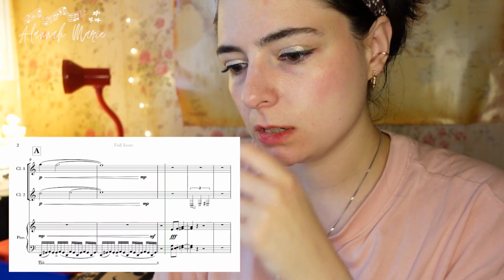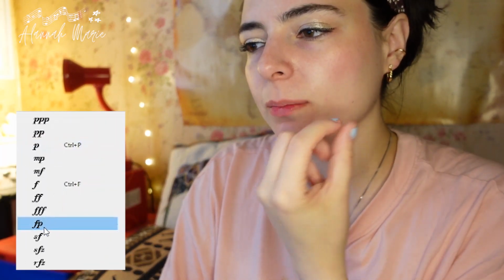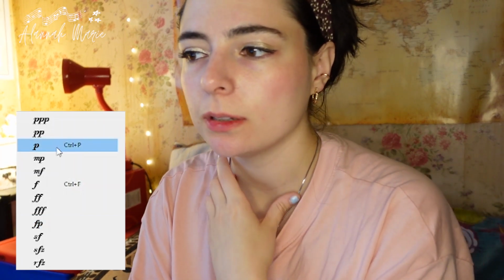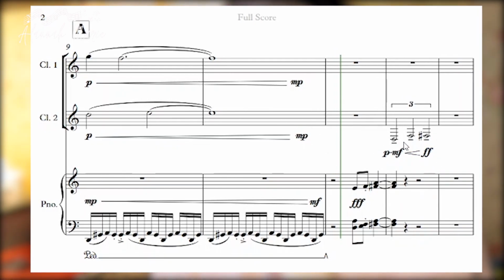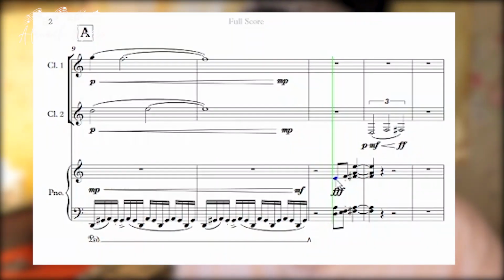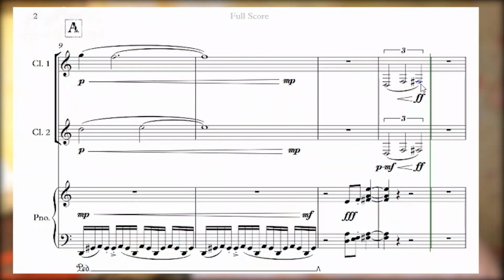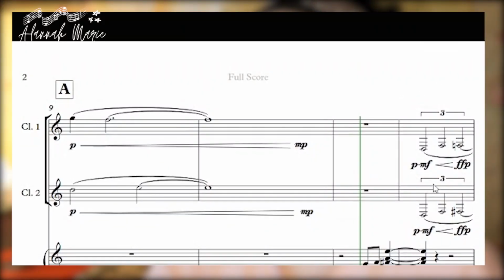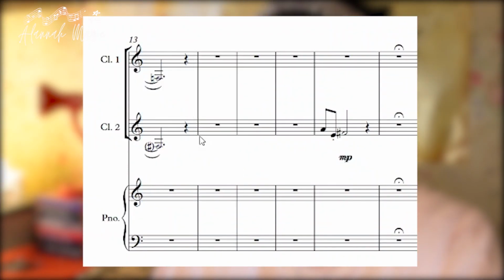intuitive composing, playing with tempo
Here's another composing vlog. In this video, we're writing eleven bars of music from a rogue three-note motif. We discuss reductive rhythms, playing with the feel of time, augmentation and diminution.

This is intuitive composing in real-time without a pre-prepared lecture script, so prepare to watch me make mistakes and correct those mistakes (I call '5 beats' '4 beats' and '3 beats' '2 beats'... spot them all and you too could win a trip to some nice holiday destination).